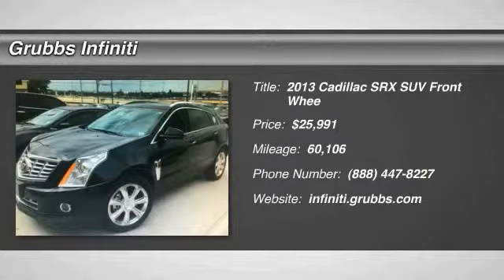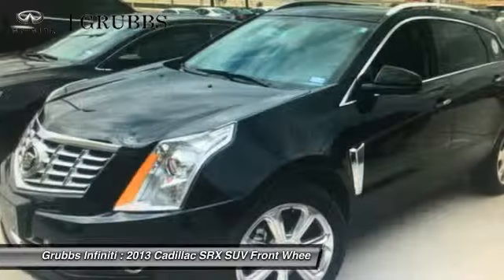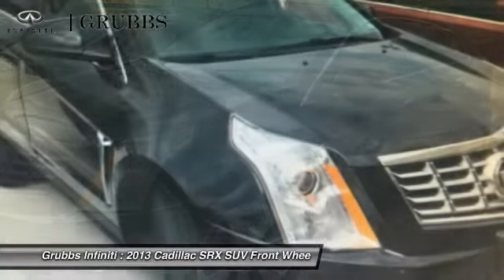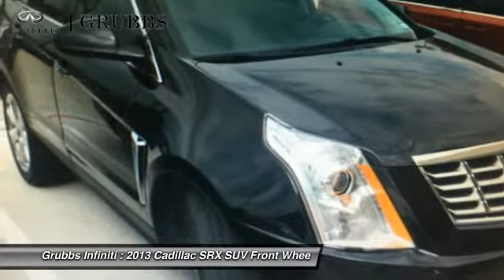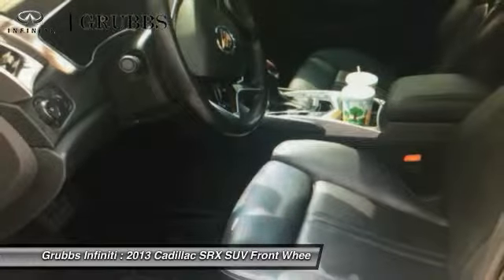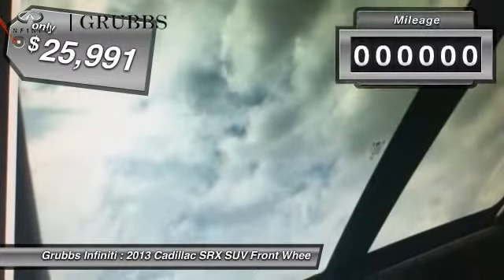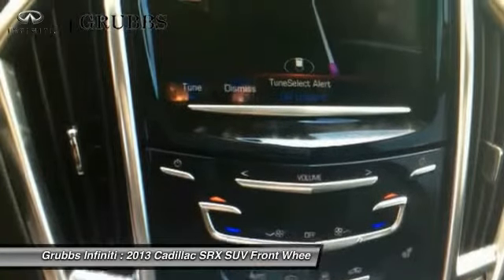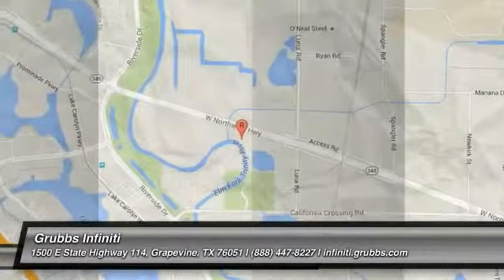2013 Cadillac SRX Dallas Ft. Worth Grapevine GDS516534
Grubbs Infiniti
1500 E State Highway 114

This 2013 Cadillac SRX Performance Collection is proudly offered by Grubbs Infiniti This 2013 Cadillac SRX comes with a CARFAX Buyback Guarantee, which means you can buy with confidence. If you're in the market for an incredible SUV -- and value on-the-road comfort and manners more than ultimate off-road prowess or tow capacity -- you'll definitely want to check out this Cadillac SRX Performance Collection. Quality and prestige abound with this Cadillac SRX. Added comfort with contemporary style is the leather interior to heighten the quality and craftsmanship for the Cadillac SRX This Cadillac SRX is equipped with navigation, so you no longer have to wonder if you're headed in the right direction. More information about the 2013 Cadillac SRX: Cadillac's performance-oriented SRX features a standard direct-injection V6 that provides good fuel economy and great performance. For families, the SRX offers a hard-drive-based entertainment system. Value always comes back to price, and with a price starting in the mid-thirties, the base-model 2013 SRX is a luxury crossover bargain. This model sets itself apart with Affordable full-fledged luxury crossover, comfortable interior, available turbocharged performance, and respectable fuel economy Price Does Not Include Dealer Added Options.